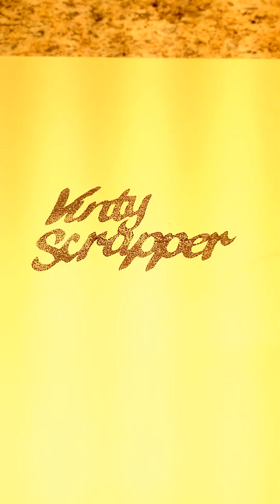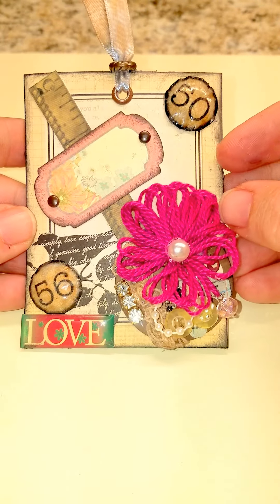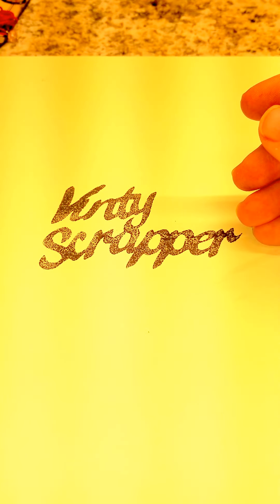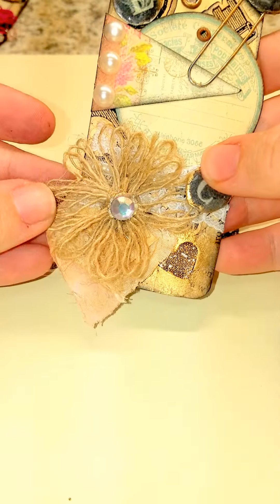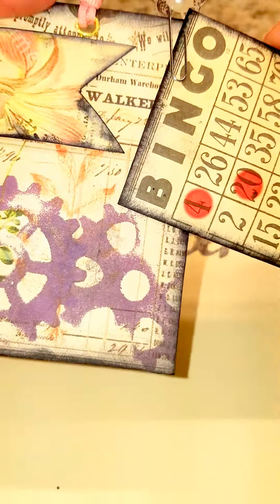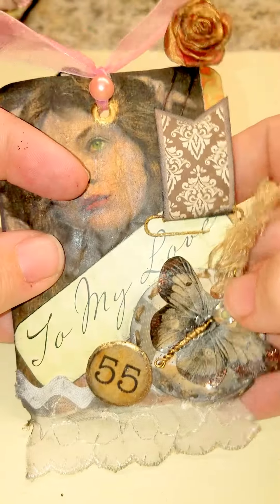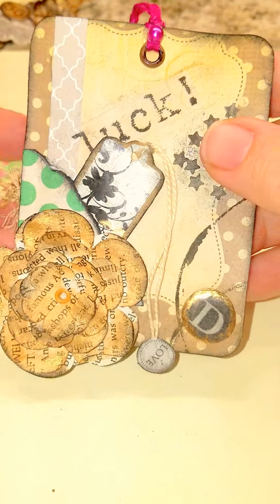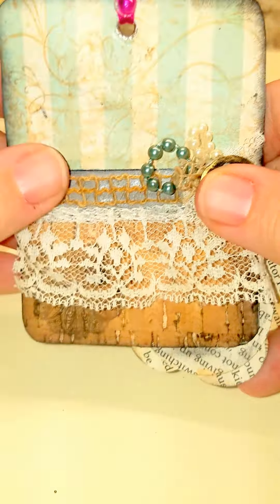Vintage Junk Journal Tags and journal pieces